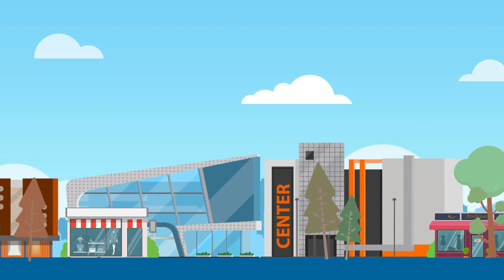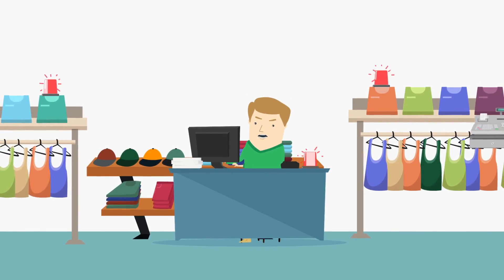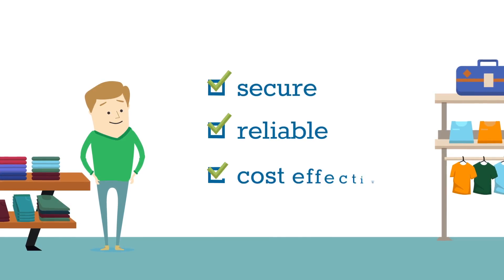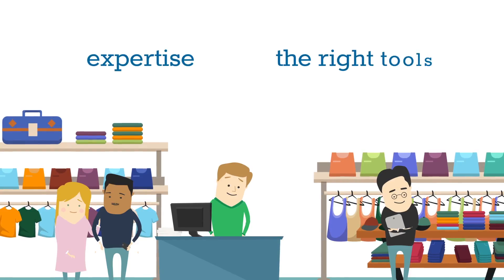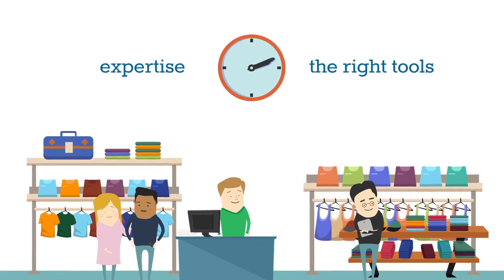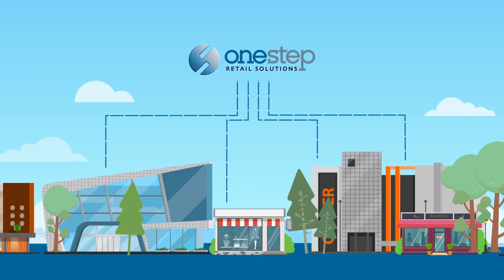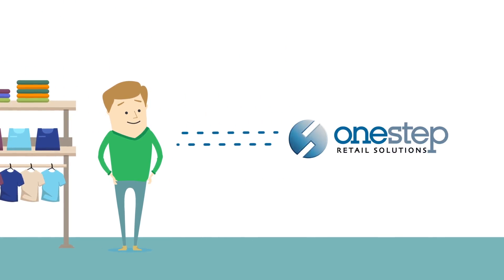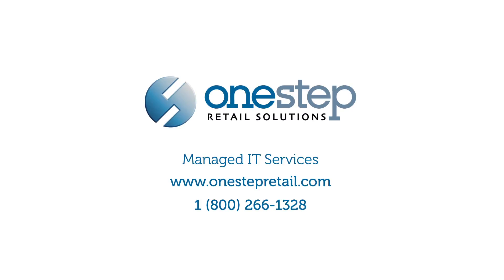One Step Retail Solutions Managed Services Overview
Viruses, hackers, data loss, system failure. These are just a few of the many things threatening your business every day. Most retailers don’t have a dedicated IT resource or department to manage their day-to-day technology needs. This means IT responsibilities usually fall on an operations manager, store manager or owner who often don’t have the time or technical expertise to address critical issues when they arise. That's where One Step comes in. Our IT solutions provide clients with Strategic Planning, IT Best Practices, Proactive Support, and Cloud Services- all ensuring your Retail Stores run smoothly and efficiently.

One Step Retail Solutions has been managing the technology needs of small to mid-sized businesses for over 30 years. We understand the challenges retailers face every day and how to overcome them by utilizing the latest tools, methods and industry best practices.

Our Managed IT Services plan offers retailers an all-inclusive, enterprise
IT management solution to help ensure your systems are reliable, secure and affordable – now and in the years to come.